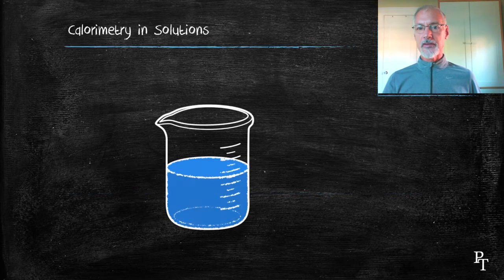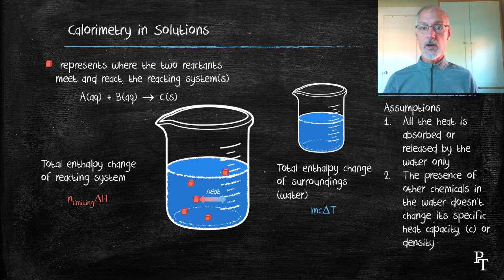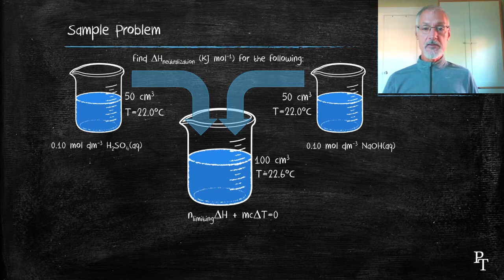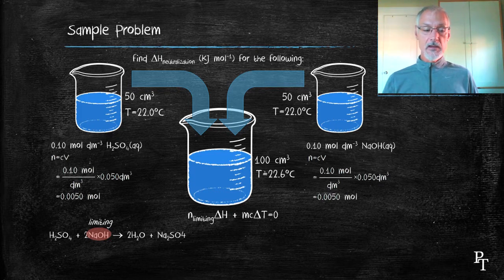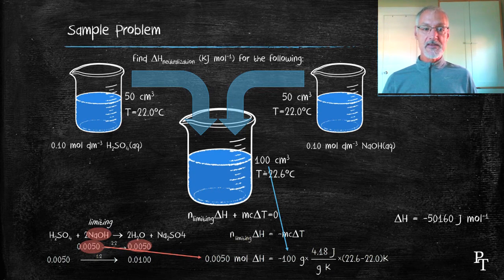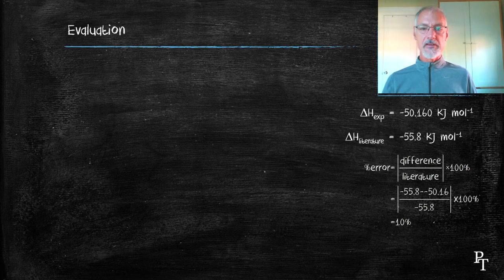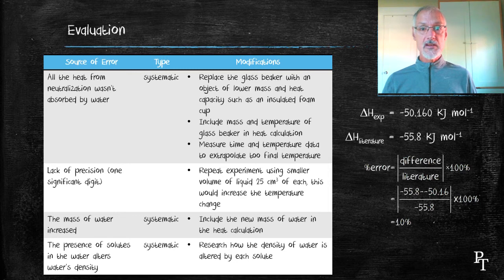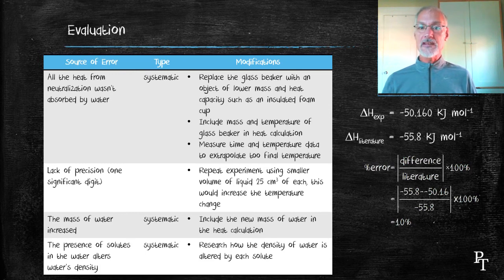R1.1.4 Calorimetry (part 2)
a description and example of calorimetry carried out in solution